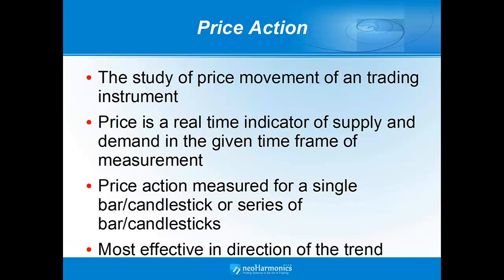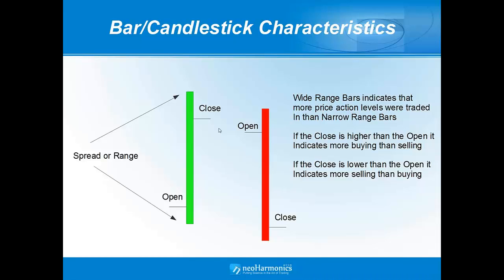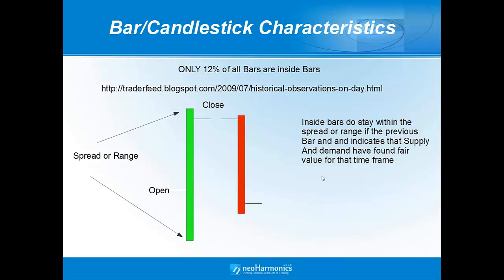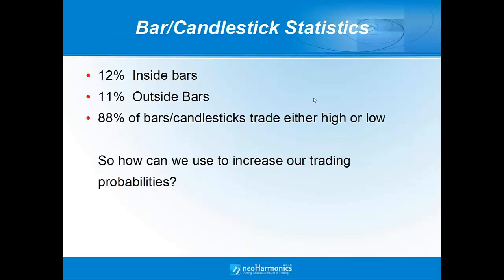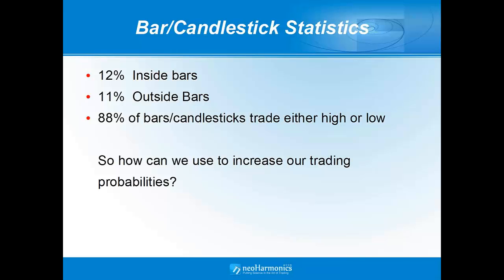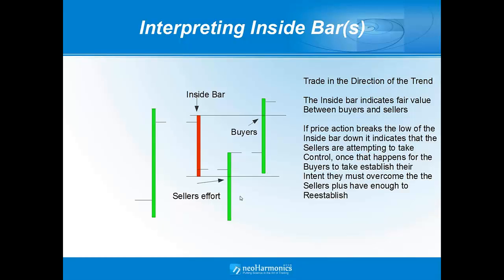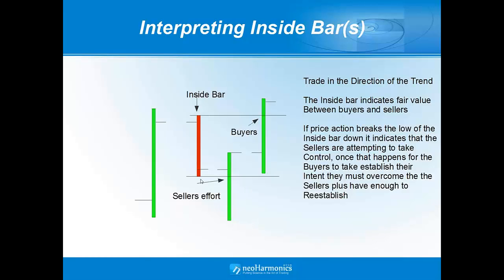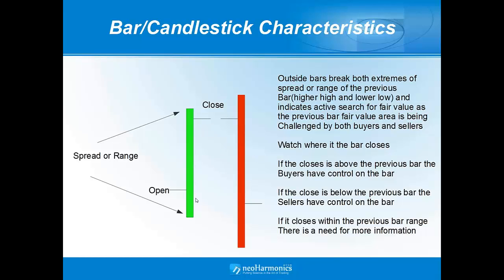[Education] Inside and Outside Bars using the Price Action Analyzer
neoHarmonics.com - Inside and Outside Bars

(full-screen mode is recommended when viewing)